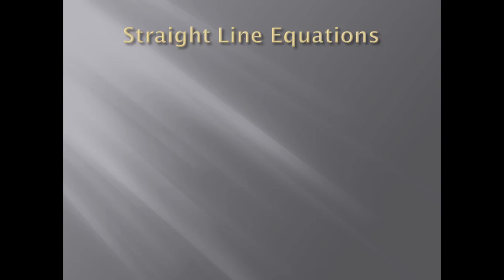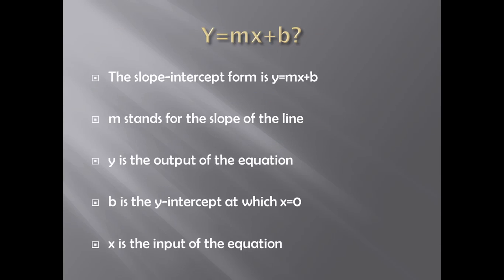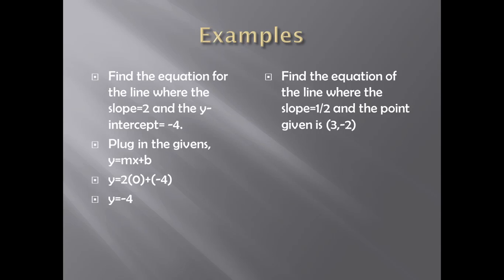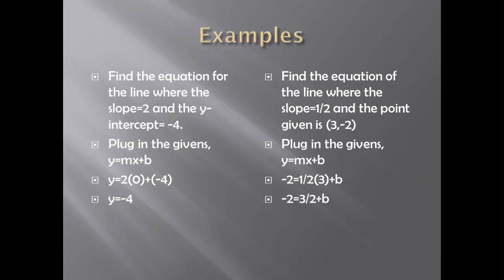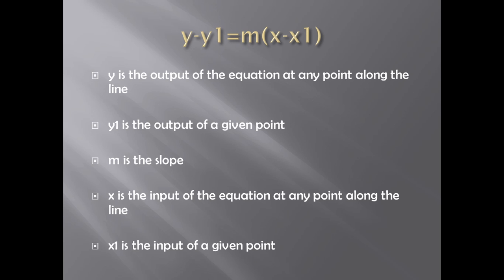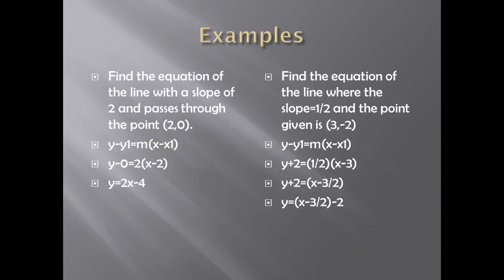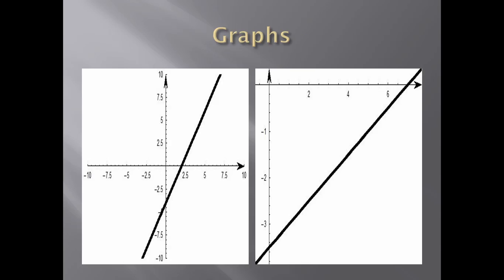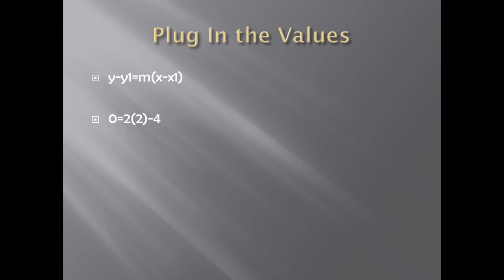Linear Equations JJ.mov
My second attempt to use this program called Profcast. I was teaching linear equations for an expected audience of high school students using a powerpoint I drafted on the algebraic concept.